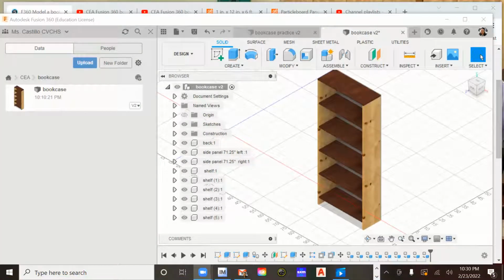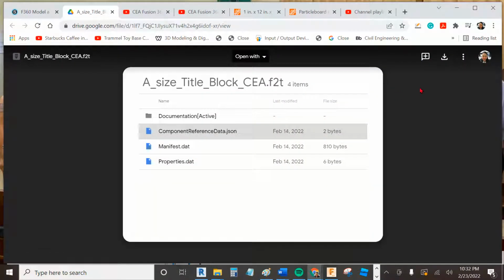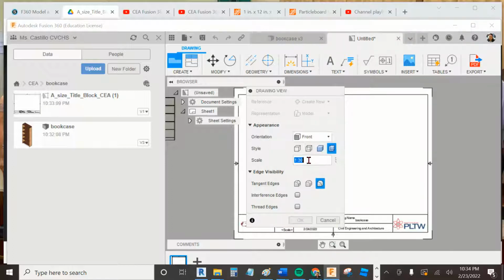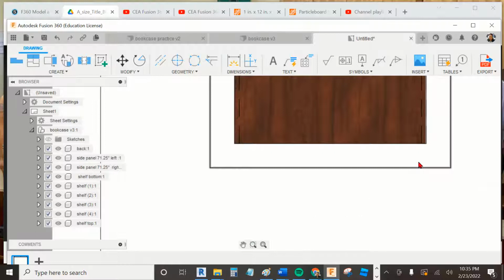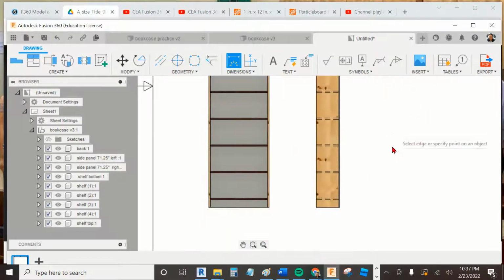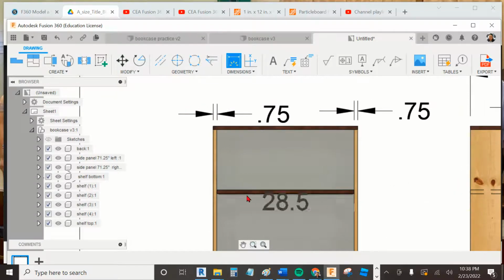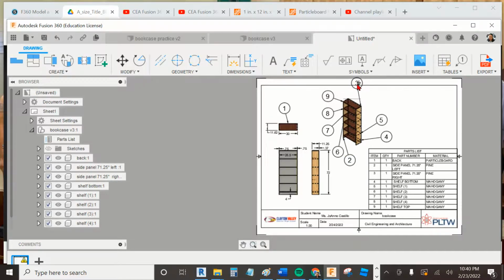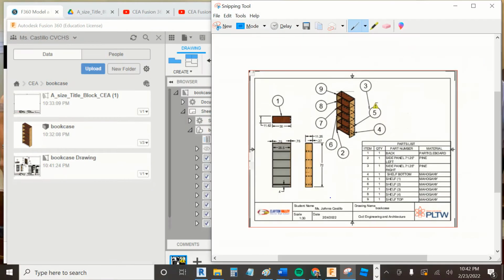CEA Fusion 360 bookshelf drawing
Creating a drawing sheet from the bookshelf design